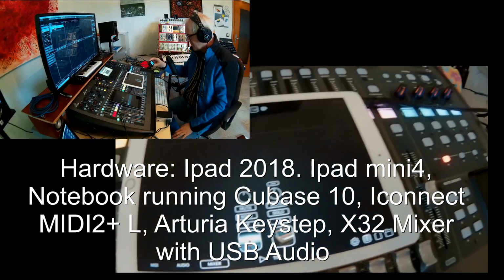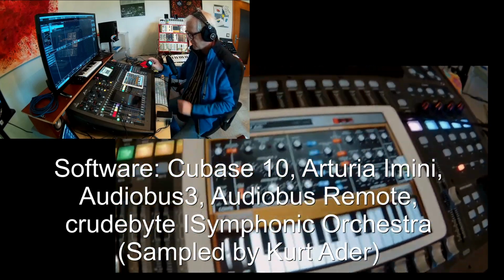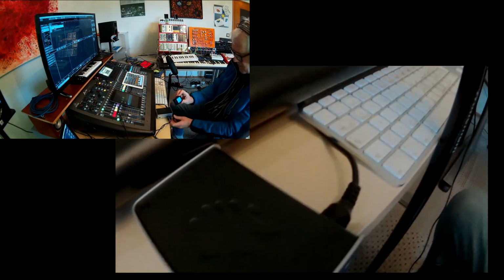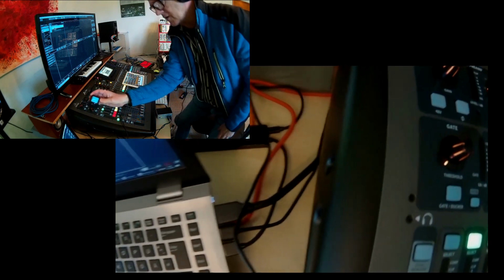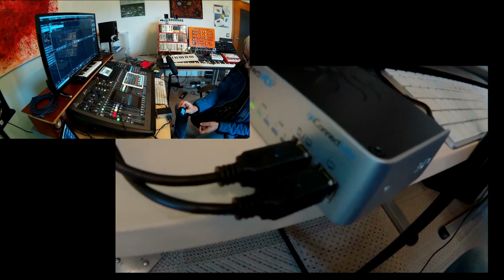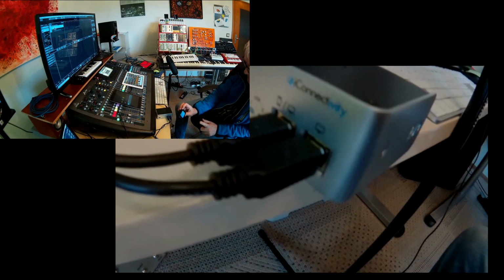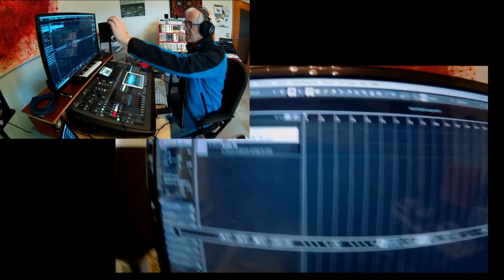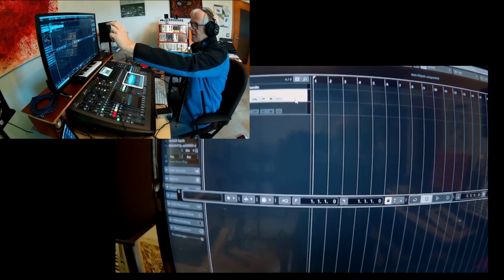Play Ipad apps within cubase 10 or any other DAW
one stable way how to use your favourite ipad synths within your DAW. To take audio through iconnect besides midi best is Mac. Audio aggregation under win must run through asio4all driver and is suboptimal..so this is one solution here.